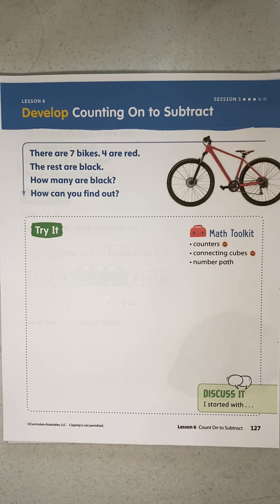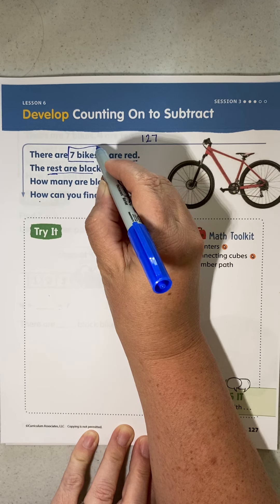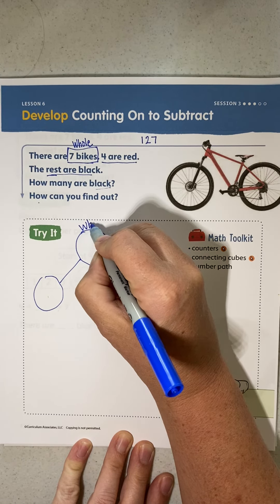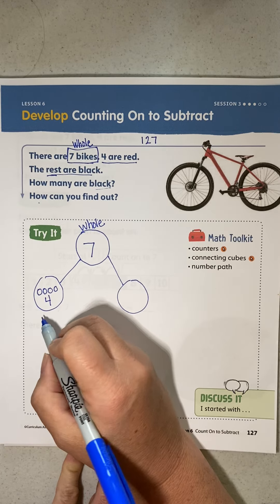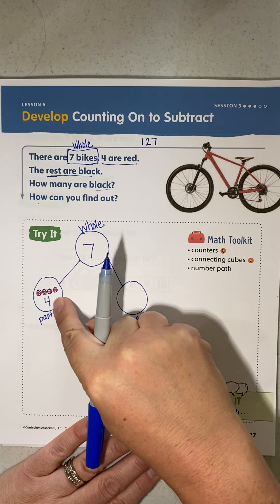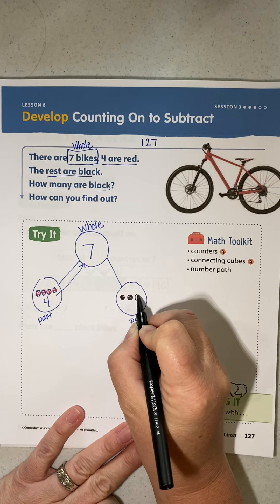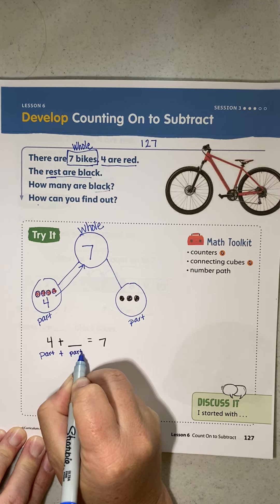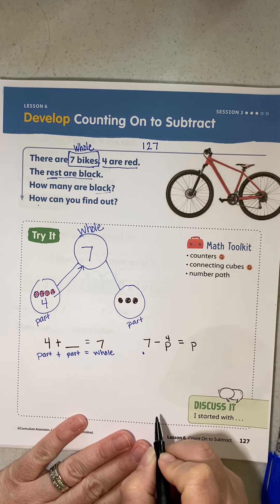L6 S3 pg 127 Counting on to subtract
1st grade ready math